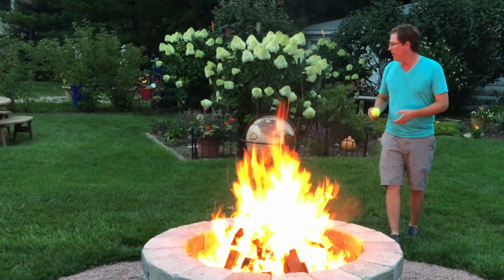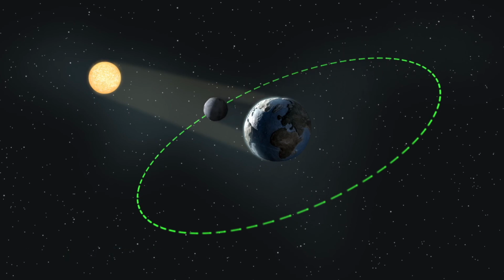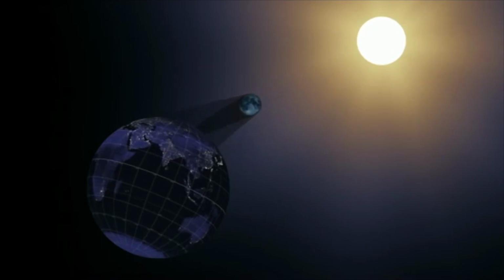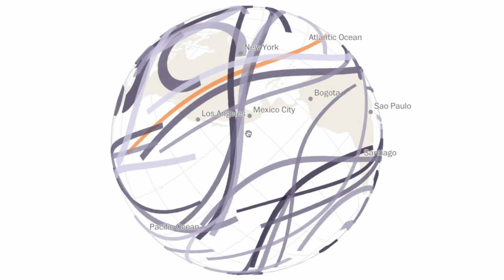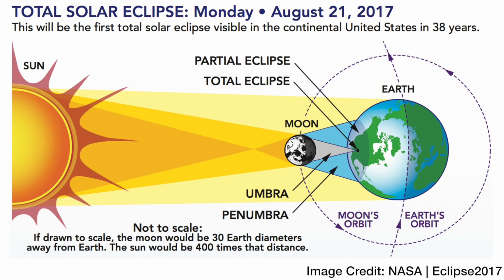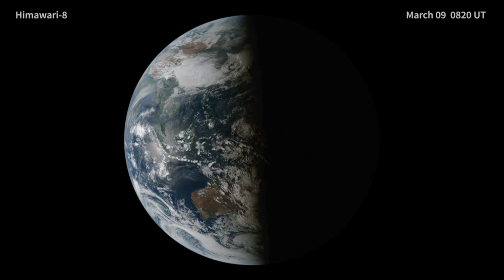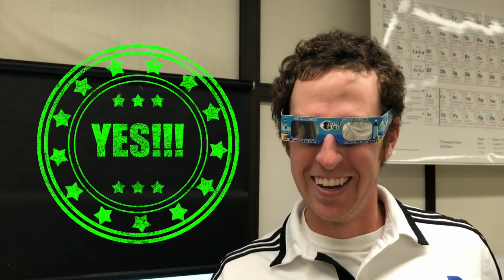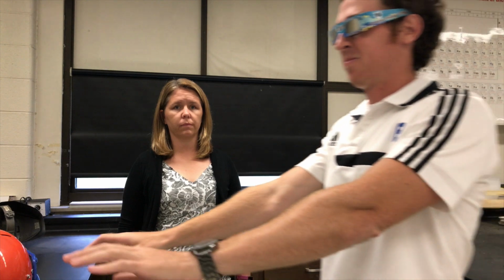Fenton Solar Eclipse 2017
Learn about what causes solar eclipses and how to view one safely.

Further information and citations:

5. Washington Post Eclipse Information
6. Japan Meteorological Agency
7. NASA dscovr / EPIC